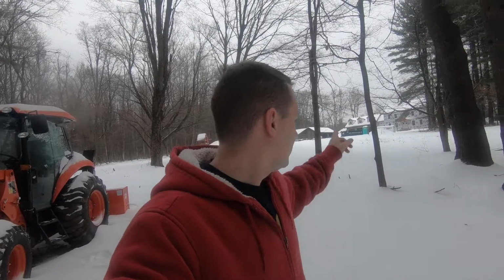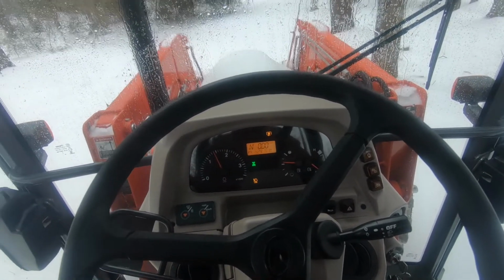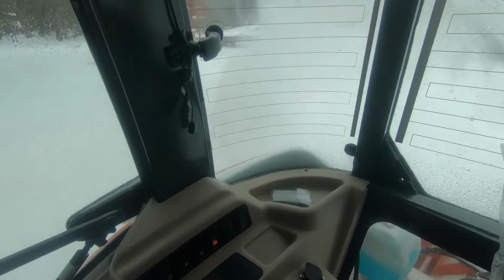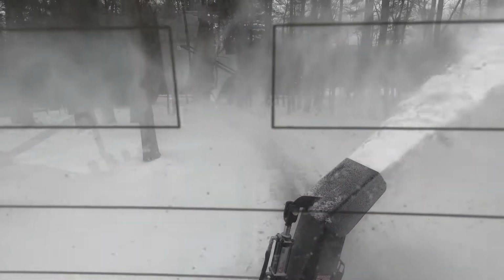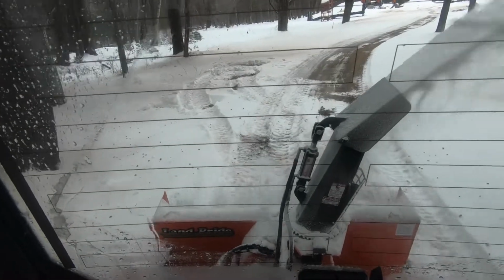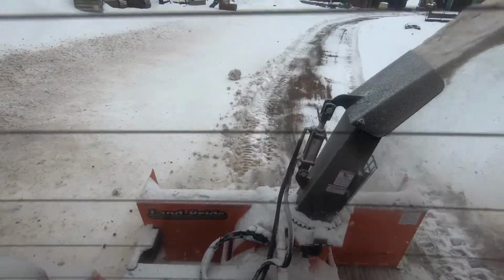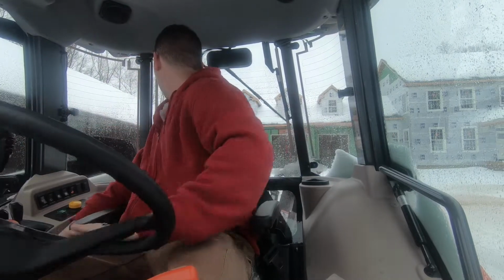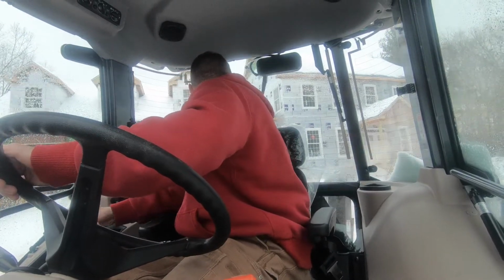Kubota M7060 Land Pride Snow Blower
Watch as I learn to use a new Land Pride snow blower here in CT.